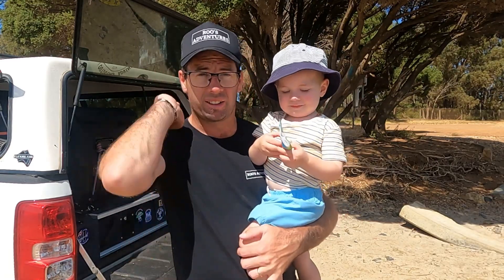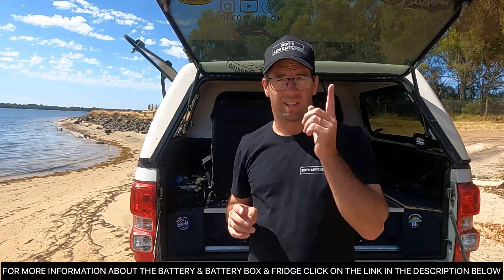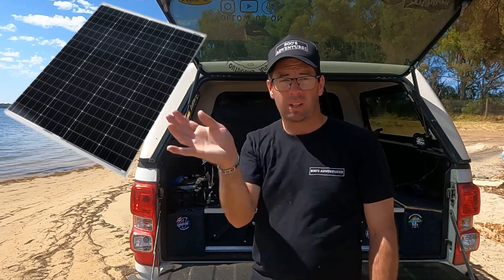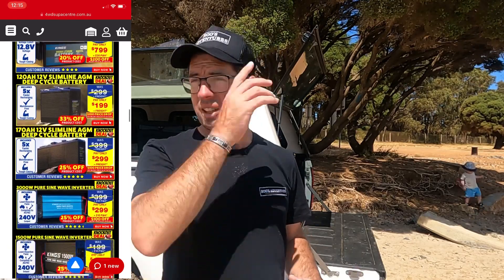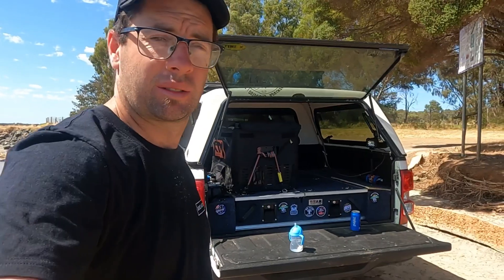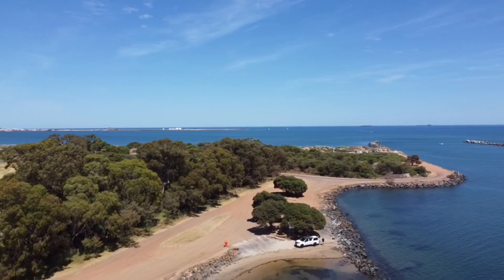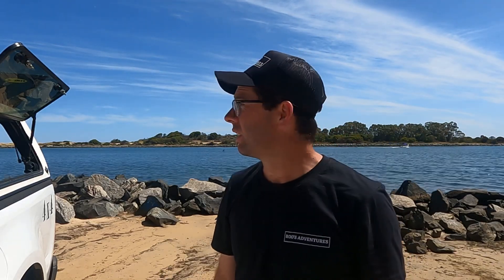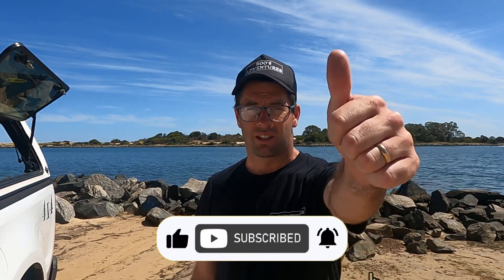Fixed Solar Panel For Your Off-Grid Setup | Off Grid Solar System Install For Beginners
In this Video we recap our shark bay trip and how we managed our Solar Power for the 9 days we were off-grid in the Shark Bay World Heritage Site. We were running our big Dual Fridge & Freezer and Lights at Night and All the Charging equipment for our Go Pros & Drones and we even had 2 days of overcast and we did not have any trouble with the 160 Watt Fixed Solar Panel on the roof of our car. Early this year we were in shark bay again and had a solar blanket, We struggled a bit with trying to get power as we were stopping and going again and couldn't get enough solar into the battery.

Watch the video to the end to hear what we would rather and why!!!??

🎥 RECOMMENDED VIDEOS 🎥

🔆200w Solar Blanket With MPPT Controller & Battery Box Setup 2022 | A Off Grid Set Up For Beginners

Thanks for all your support this year and merry Christmas & Happy New year to you all!!

Thanks Legends!